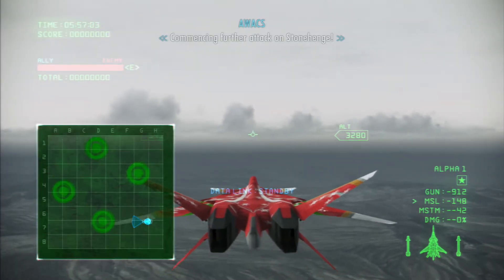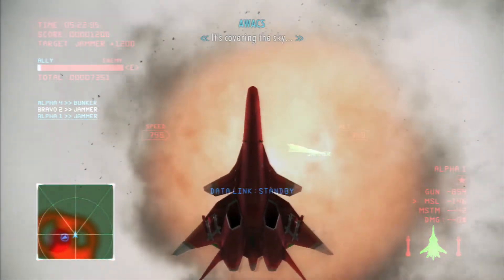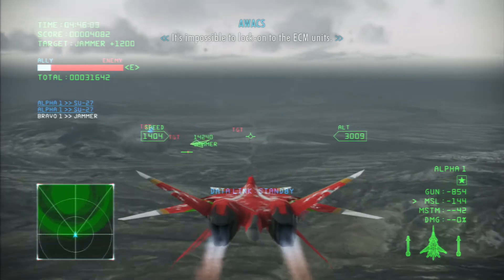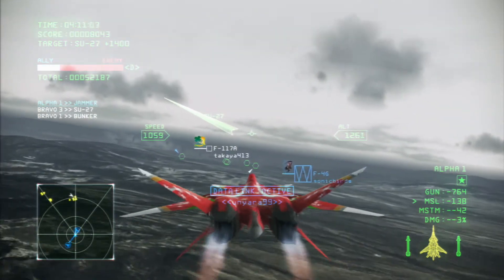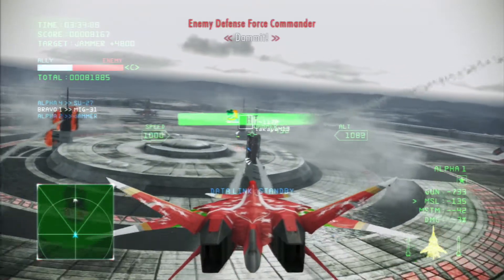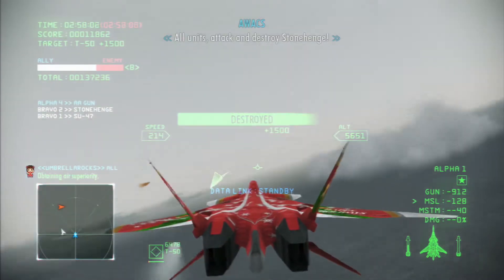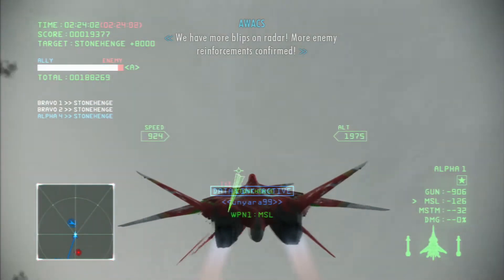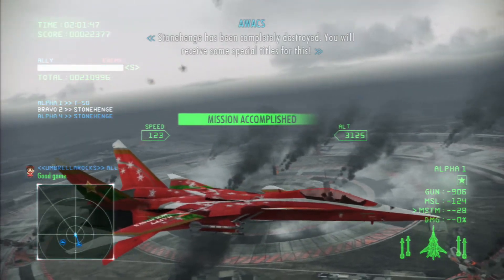Ace Combat Infinity - Co-Op Battle 1001 - Stonehenge Assault 2!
Ace Combat Infinity - Co-Op Battle